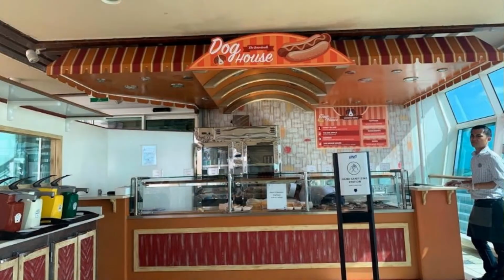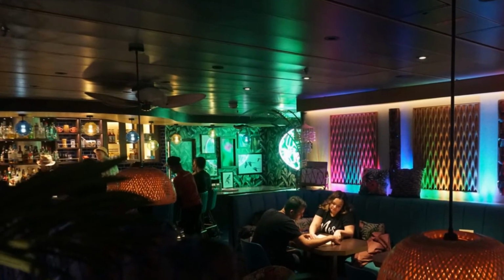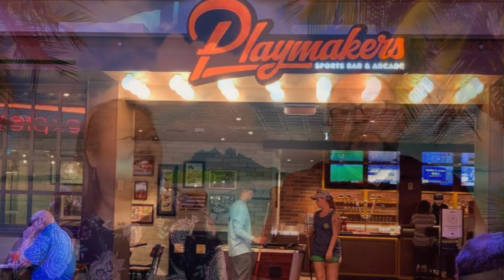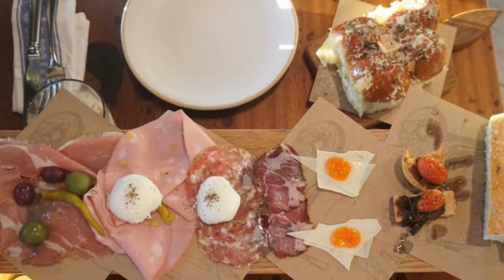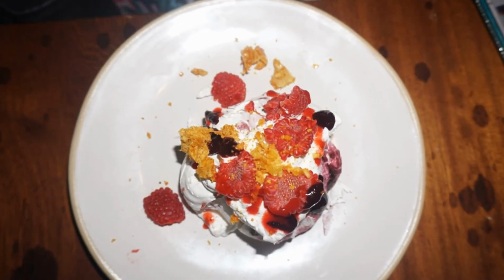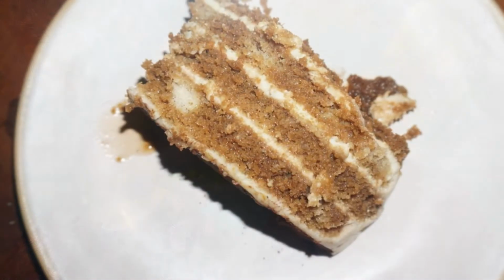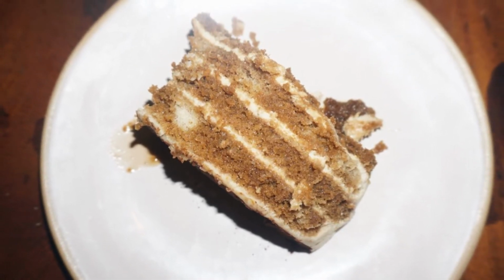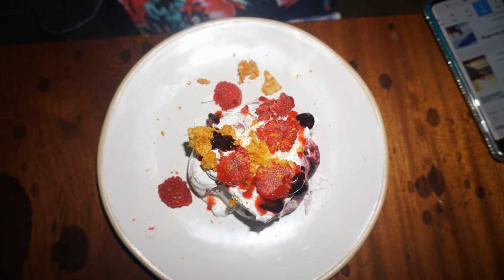Royal Caribbean Cruise Food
Most Awesome Royal Caribbean Cruise Food

Prepare for your next cruise by learning what the most awesome Royal Caribbean cruise food is. We give you our picks for the most awesome breakfast, lunch, and dinner selections are on Royal Caribbean. Plus we give you some bonus ideas for snacks and more. Join us as we talk about the most awesome Royal Caribbean cruise food, and share your favorites in the comments!

     - "Share" - This helps others find our videos.
     - "Thanks" - This is a way you can give us a tip which helps cover our expenses.
     - "Save" - This allows you to watch the video again later, sending a positive message to YouTube.

TIMESTAMPS
0:00 Intro
0:26 Breakfast
3:06 Lunch
5:04 Snack
6:21 Dinner
8:09 Dessert
10:40 Overall Favorite